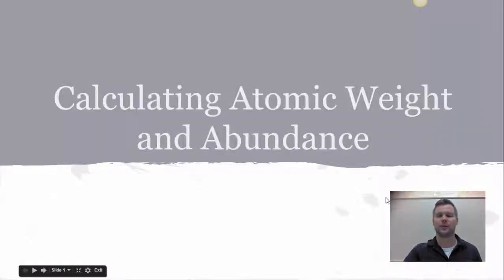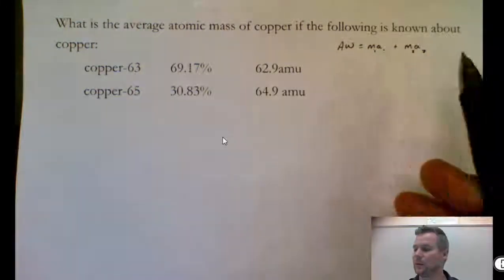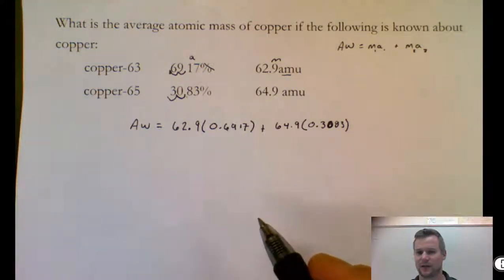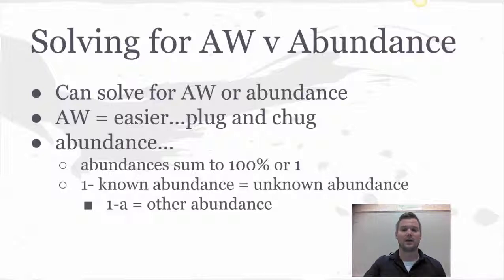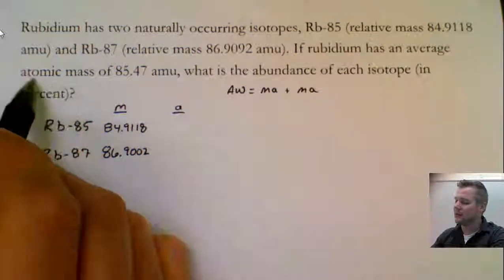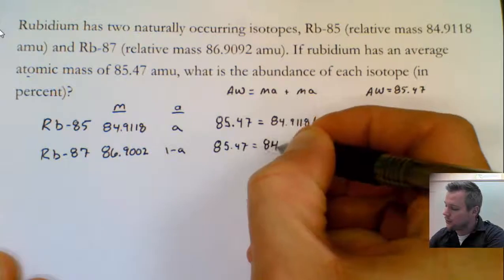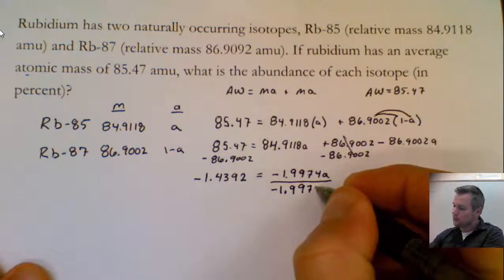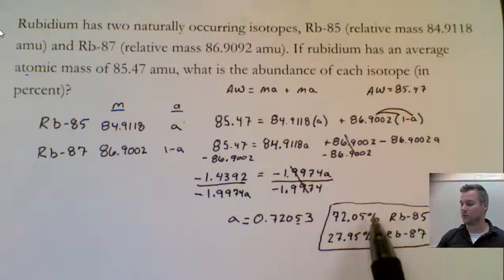Calculating Atomic Weight and Abundance Badger High School Chemistry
Students will learn:
How to calculate an average atomic weight
How to determine the abundance of isotopes provided the mass of individual isotopes